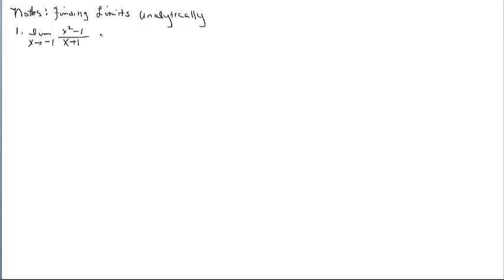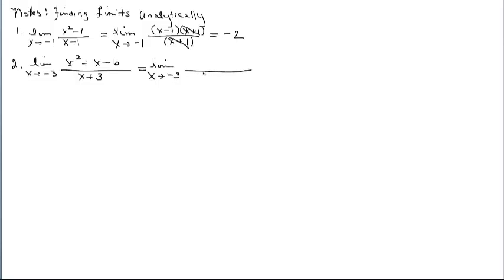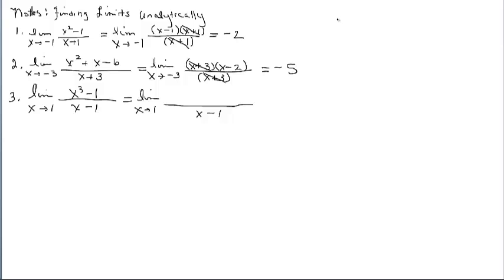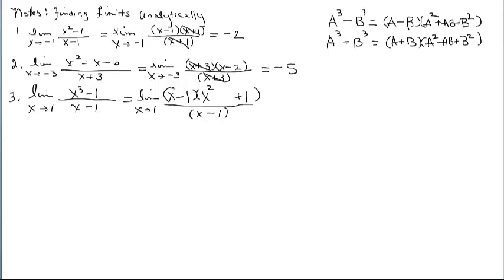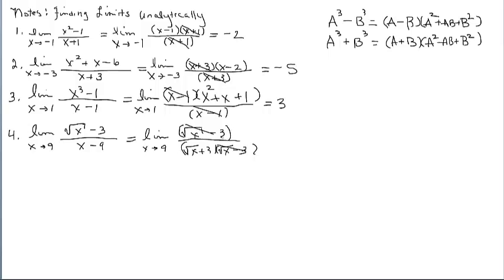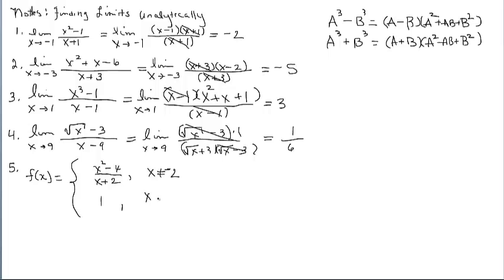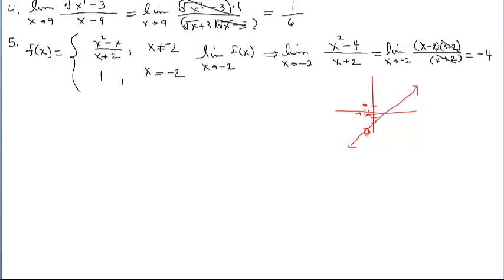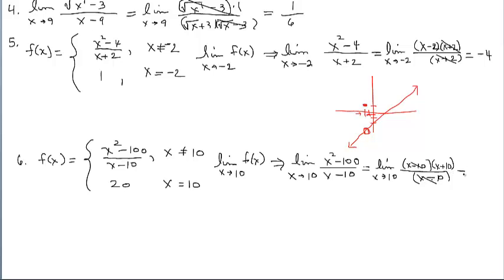Notes (Video) F - Part 3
Limits Analytically